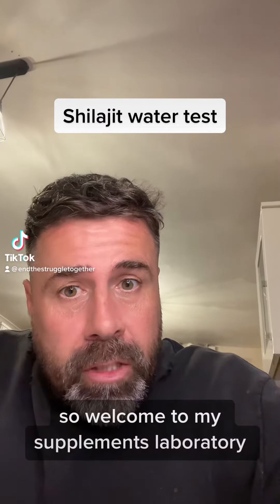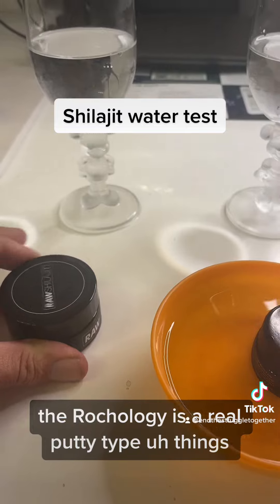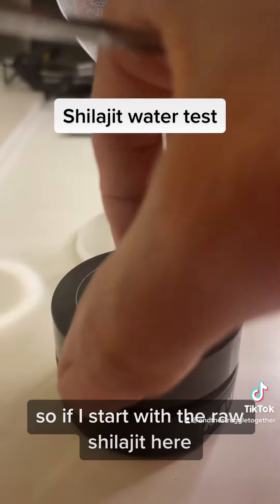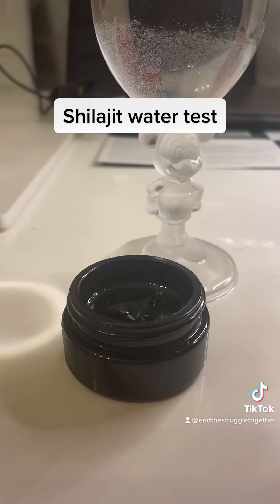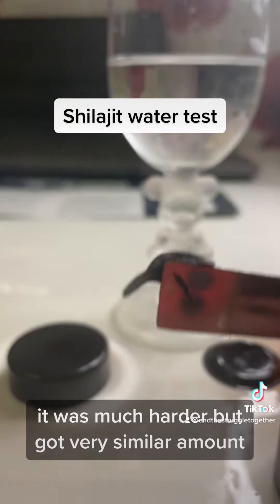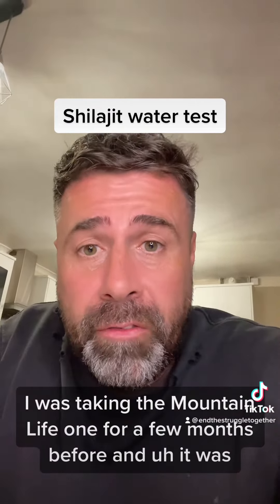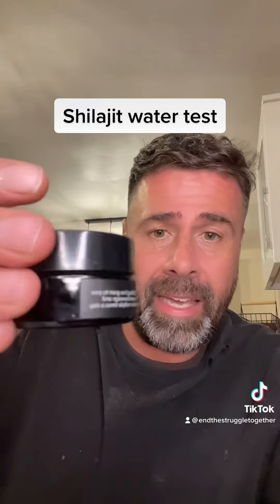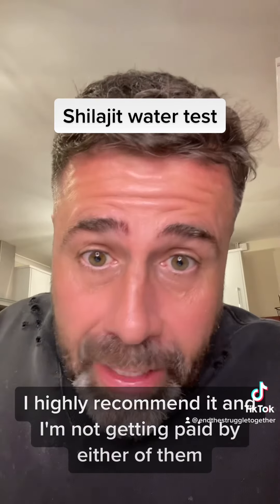Shilajit water, purity test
Shilajit is an ancient supplement that comes from the Himalayan mountains. It is full of vital minerals and has been taken for centuries by people of the region. In this video. I will show you a dissolvability test between the raw brand and mountain life brand.